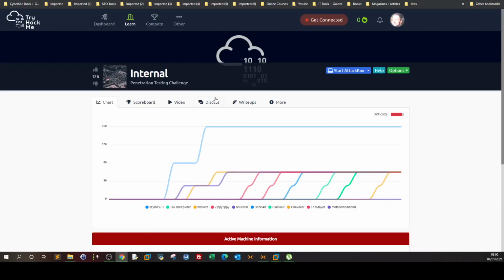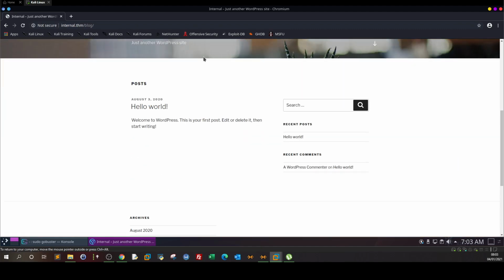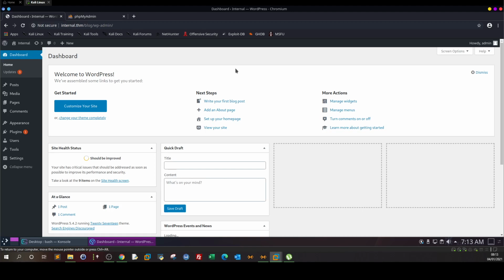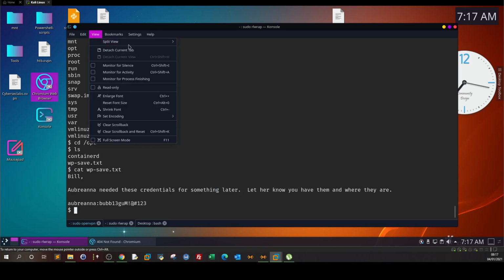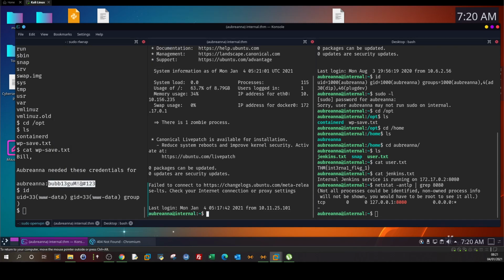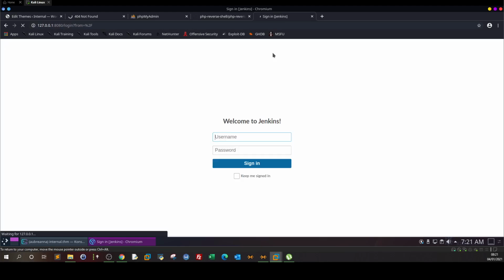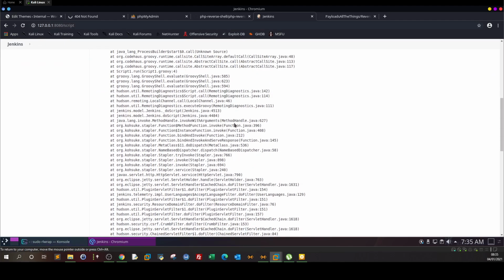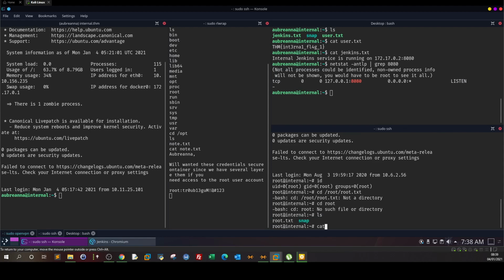Pentesting Jenkins Server and SSH Tunnels - TryHackMe OSCP: Internal